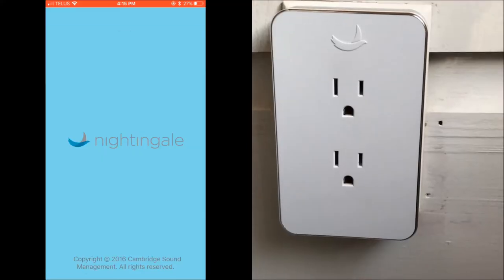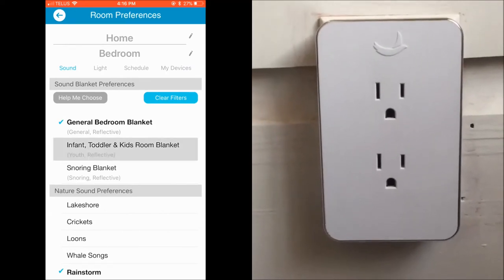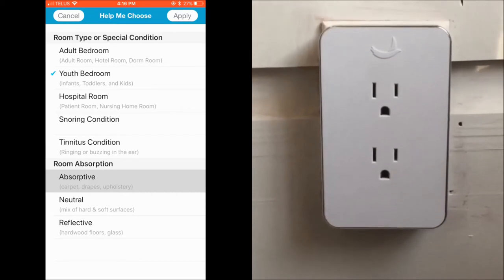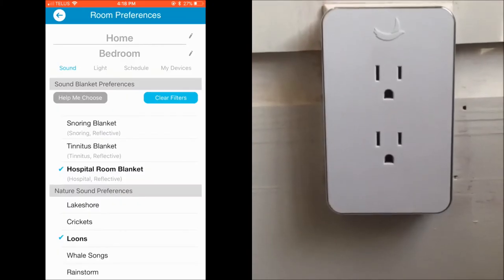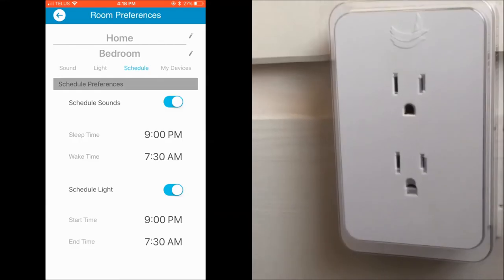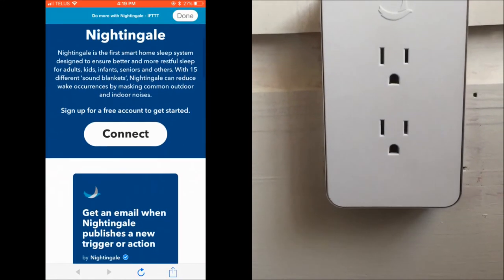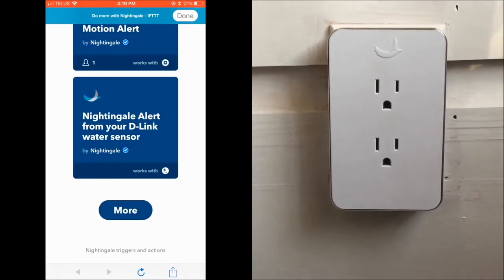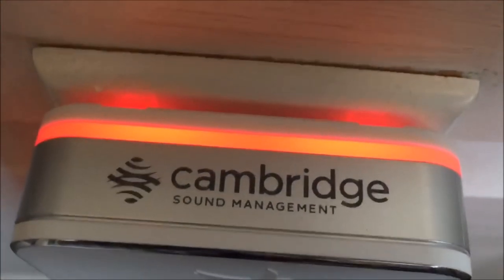Nightingale Smart Home Sleep System Blogger Review